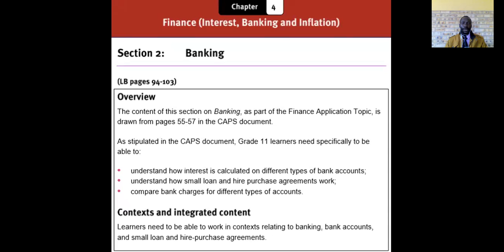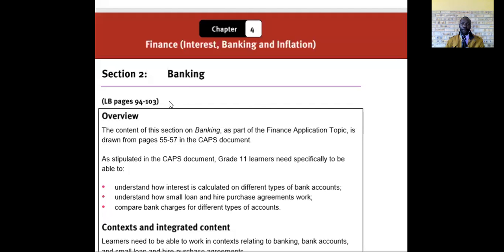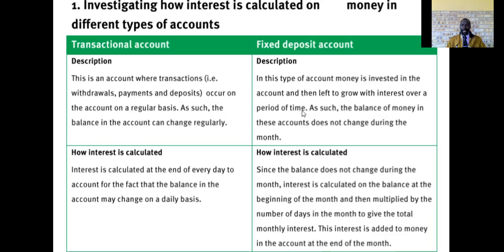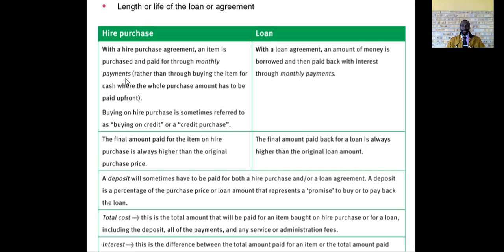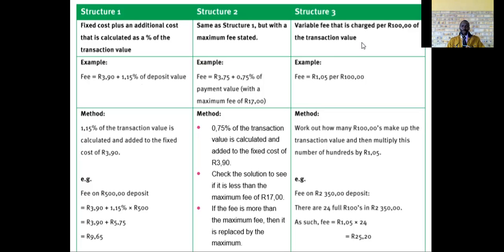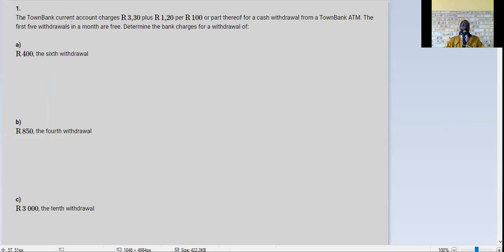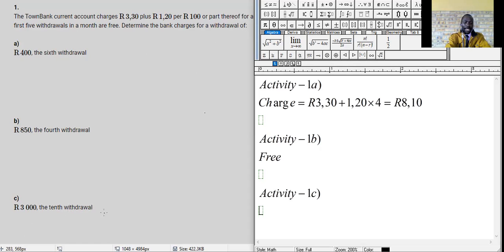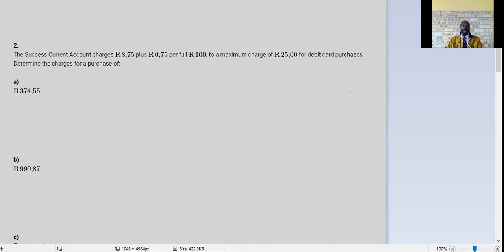Gr 11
Banking - Charges